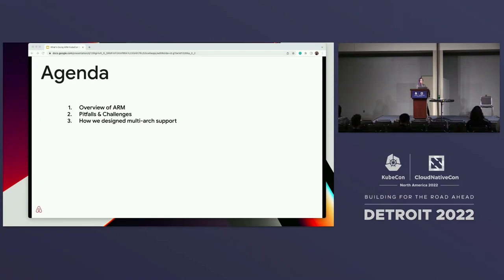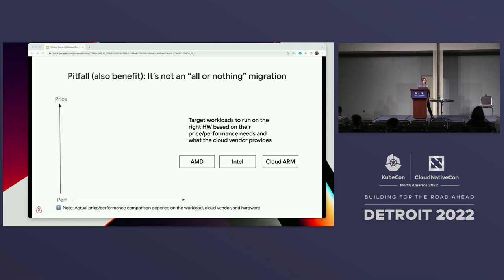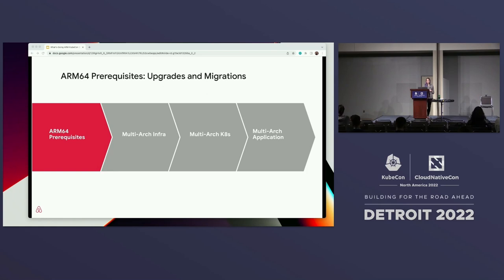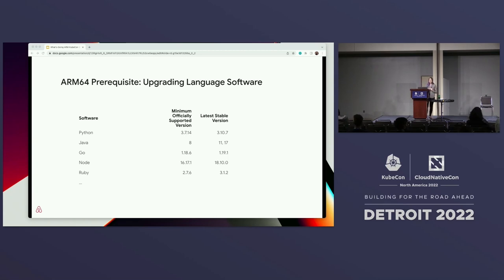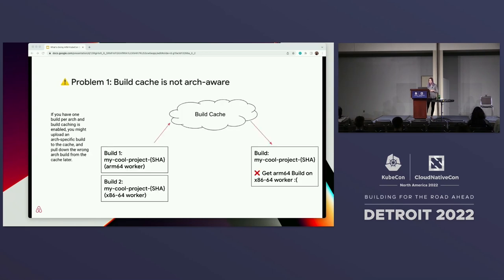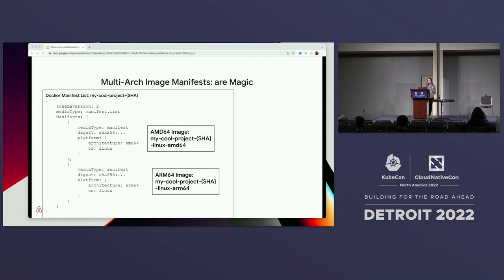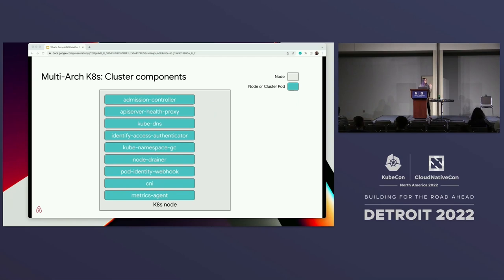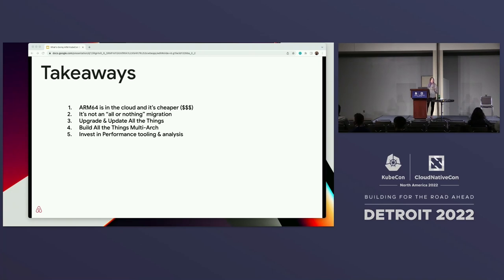What's Going ARM: Adopting ARM64 At Airbnb - Melanie Cebula, Airbnb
Speakers: Melanie Cebula
What’s going ARM? With all the recent developments in the architecture space, you may be wondering how these changes apply to your infrastructure. At Airbnb, we’re going through a multi-year journey to evaluate and adopt support for ARM64 and “multi-arch” support-- from our local laptop developer environments, to CI infrastructure, all the way through to production workloads. In this talk, we will go over: - An overview and evaluation of the current state of ARM - The pitfalls and challenges we faced - How we designed multi-arch support - And more!